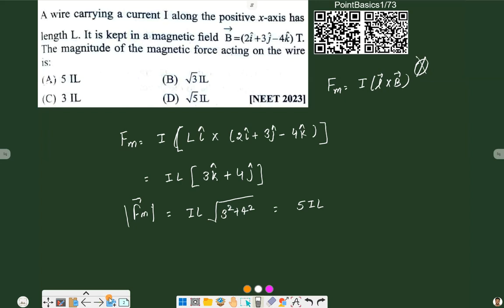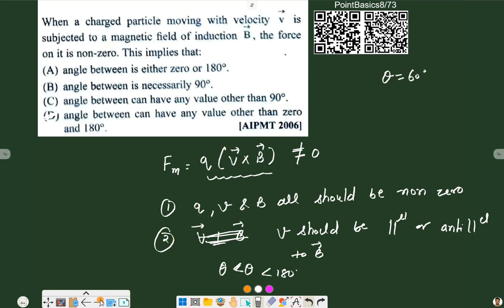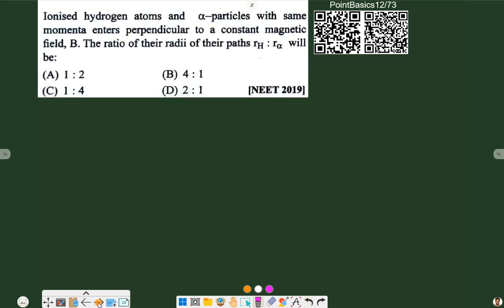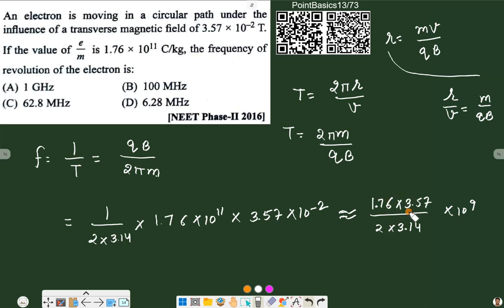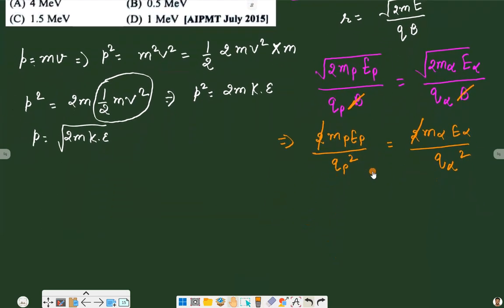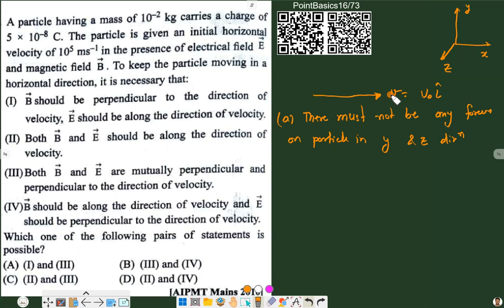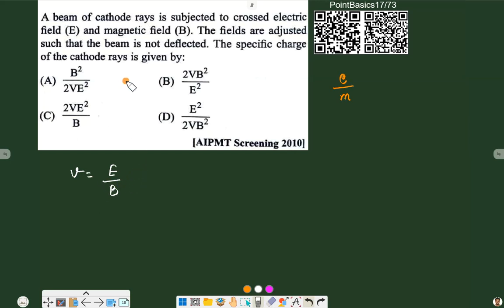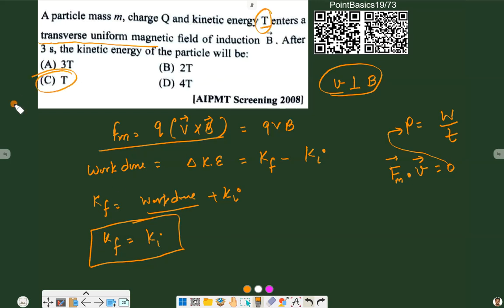NEET.PYQ's.12.04.02 CL 12 .Moving Charges and Magnetism . Part -02